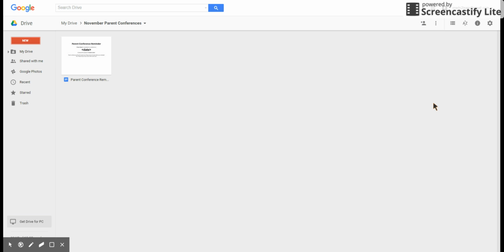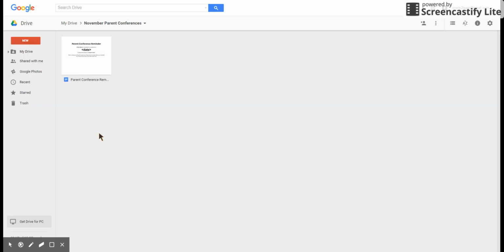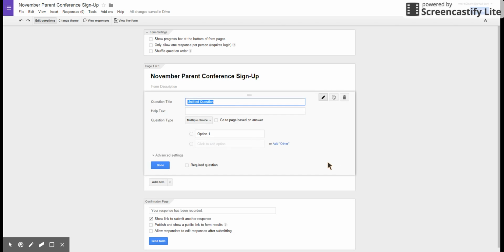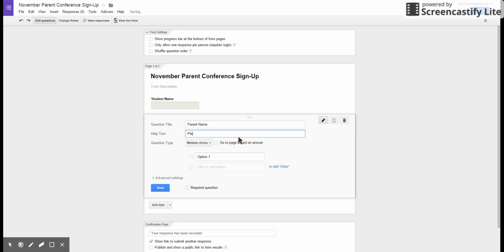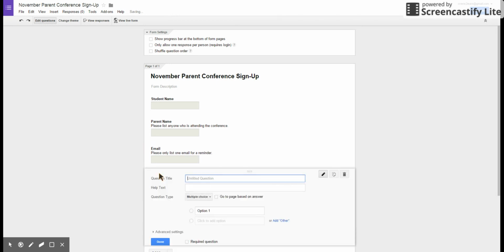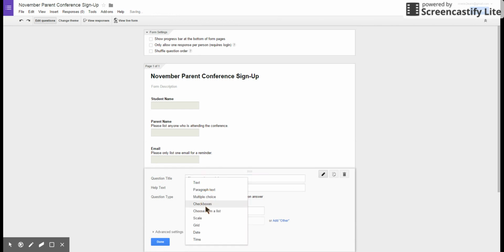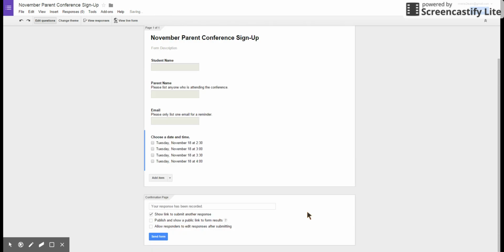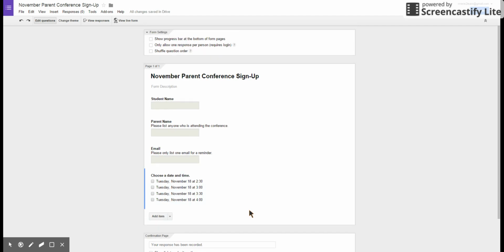Creating the Form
Create a form for parent conference sign-ups. Watch the whole playlist for all information!